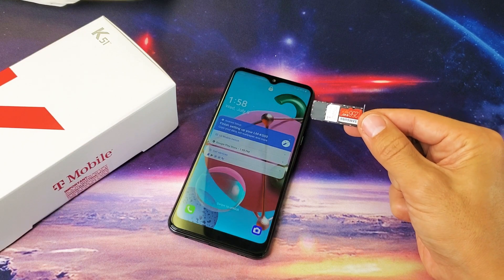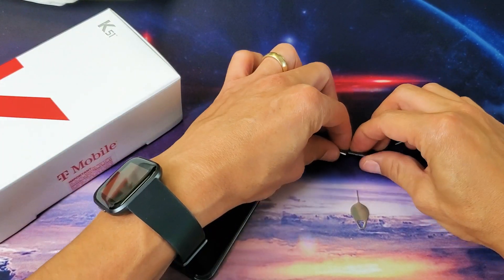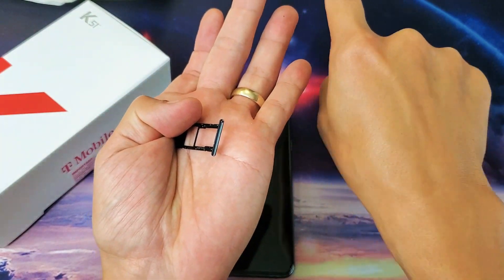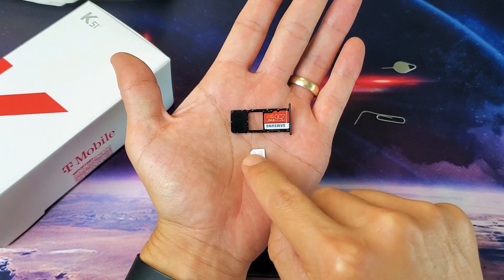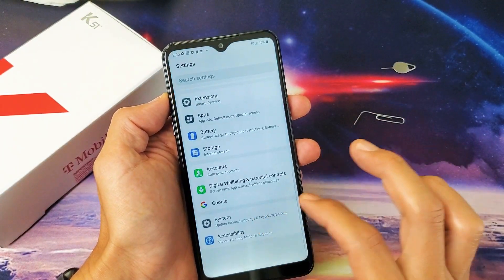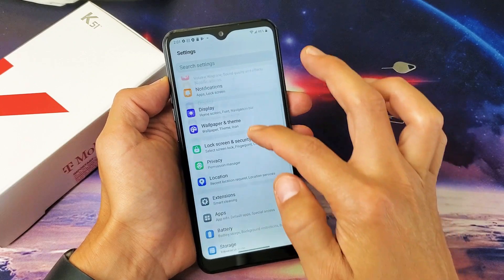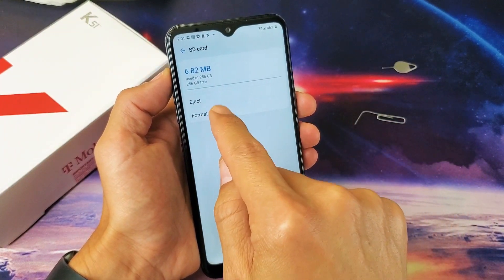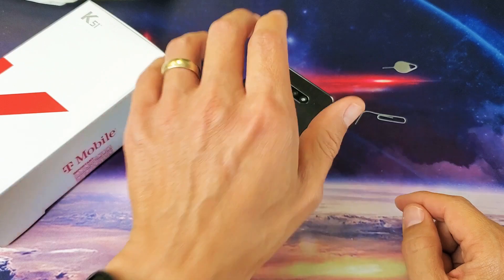LG K51: How to Insert SIM Card & SD Card Properly & Double Check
I show you how to insert the sim card and sd card in the LG K51. Note the max sd card size is 2TB. Hope this helps.